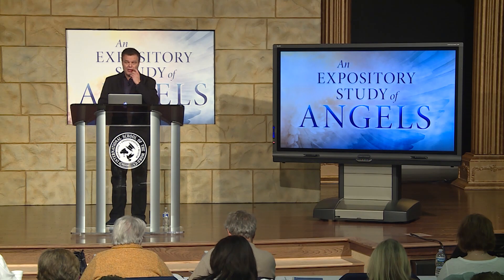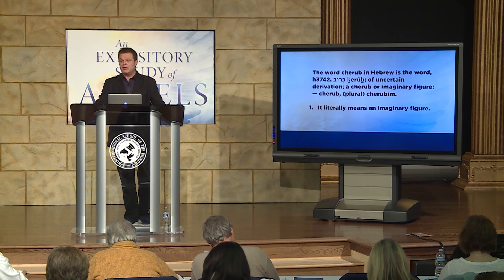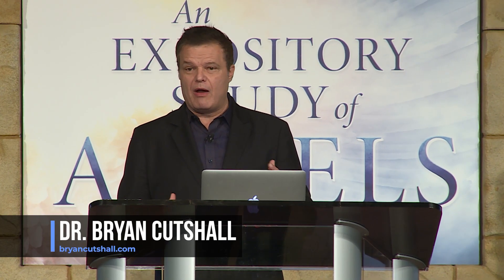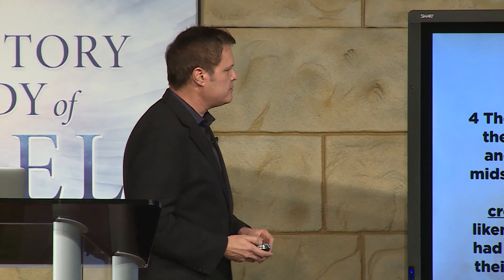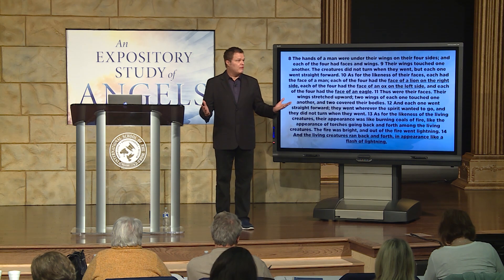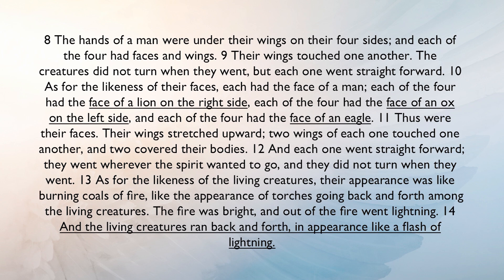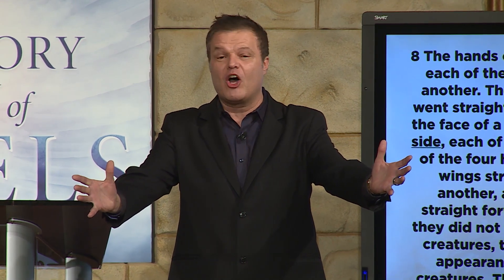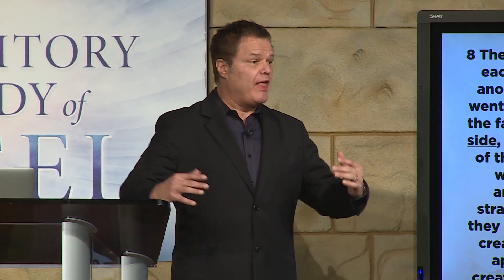Expository Study of Angels Part 1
This is a study about Seraphim and Cherubim.  These angelic creatures are different from the other angels in heaven.  Their appearance is different because they are ministers in the temple in heaven.  In this lesson you will hear insightful and extraordinary revelation about these two celestial beings and how they interact with mankind.

Become a monthly ministry partner to help me continue to take the word of God around the world:

- FOLLOW ME -